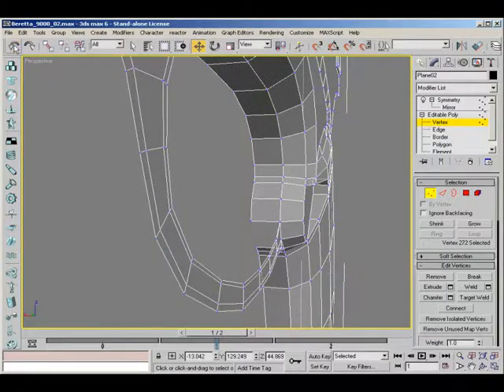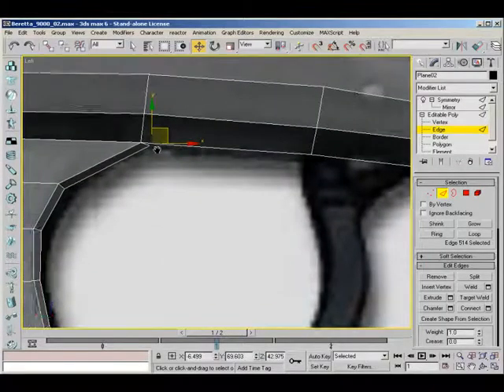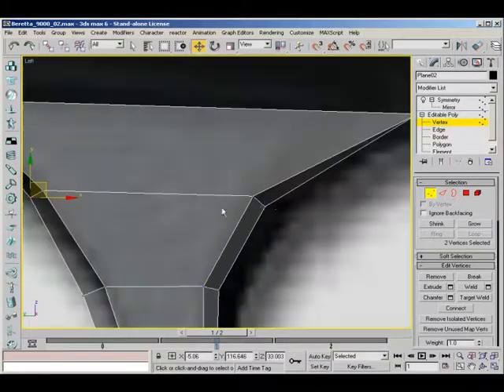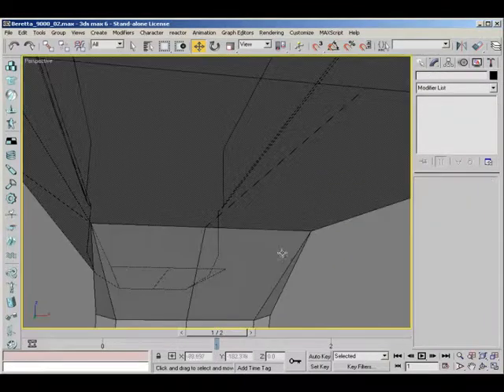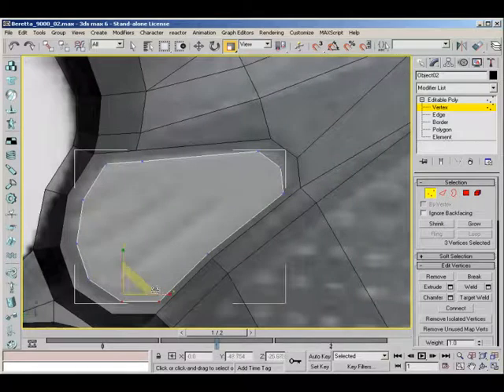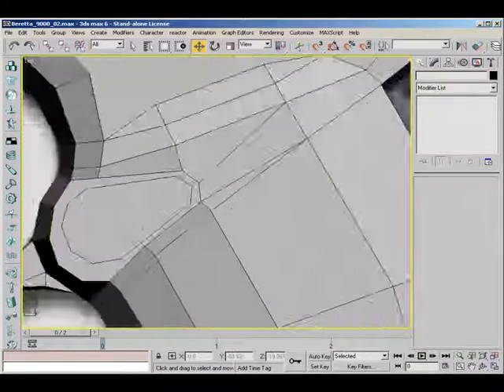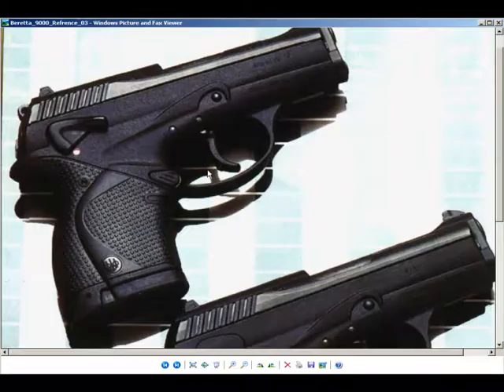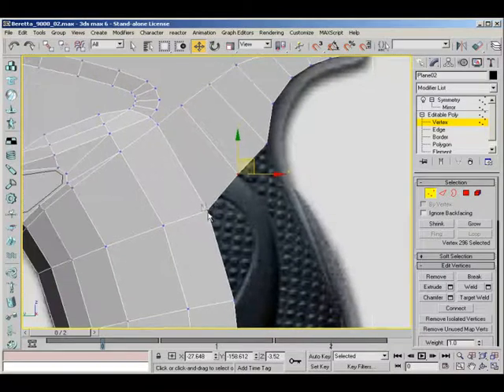Beretta 9000 Modelling Tutorial - Part 3 (3 of 5) - Modelling Base (Continued)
This is the third part of the Beretta 9000 modelling tutorial made by Ichi. In the video, he is using the program 3d Studio Max.

This part is actually 43 minutes (approximately), so I split it into 5 segments. This is segment 3 of 5.